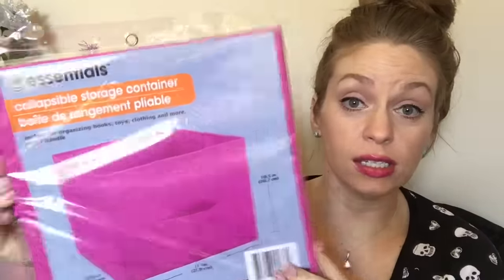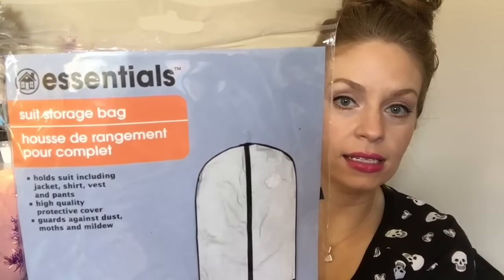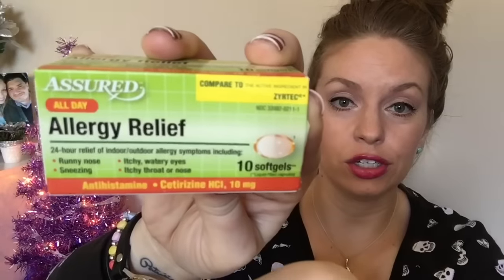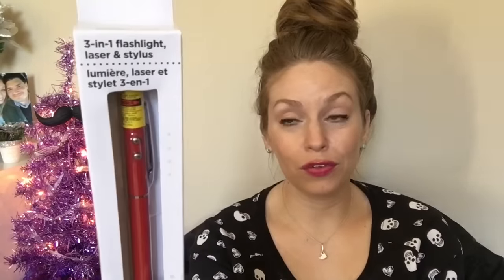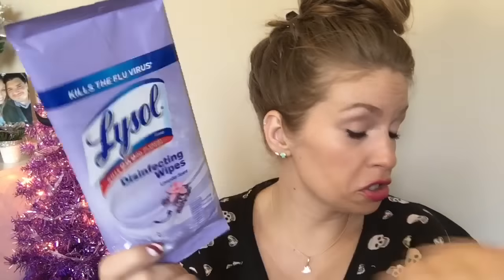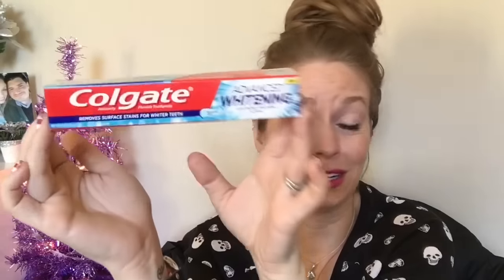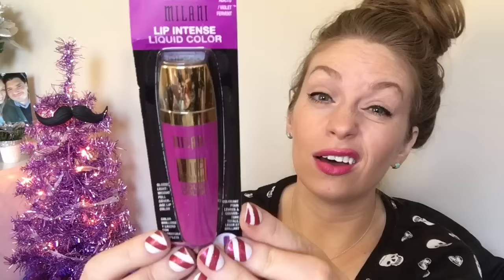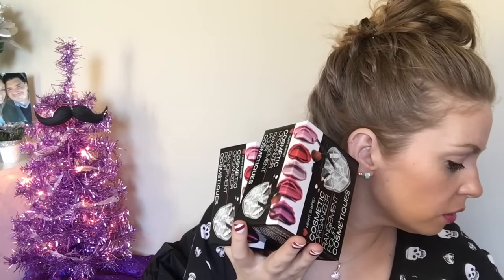$1 Acrylic Makeup Organizers! Dollar Tree HAUL 'O RANDOMNESS.... fabb💗TV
Toilet Bowl Cleaner, Lipstick, Glue Dots. OH MY! It's time for. a Dollar Tree Haul O Randomness! (New finds, too!) YAY for 2016! Enjoy! Love y'all. HAPPY NEW YEAR, My Pretties!

☆snail mail: send it my way, y'all!☆
Amanda (fabbTV)

☞☞☞FAQ's☜☜☜
•••Where are you from?
East Tennessee
•••What's your name?
Amanda

★☆✮Captain Obvious★☆✮
:::As always: all opinions are 100% my own. I'll always let y'all know if products were sent to me by a company. ::: ツ